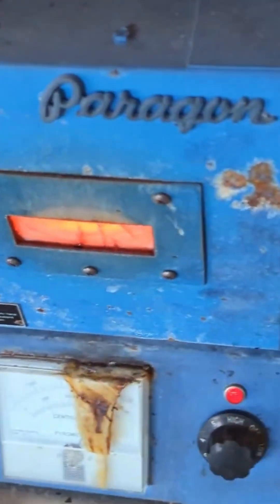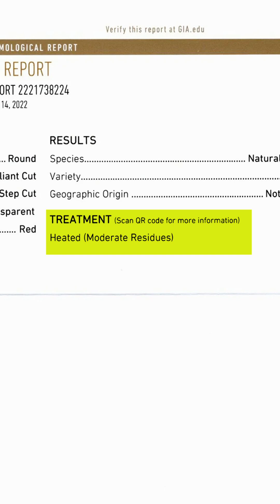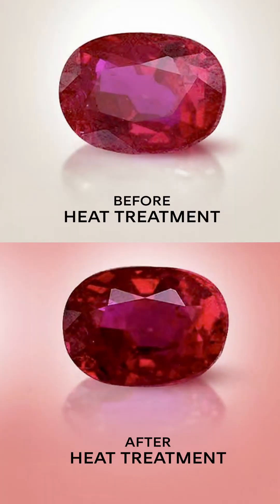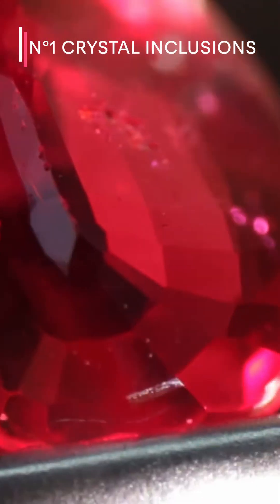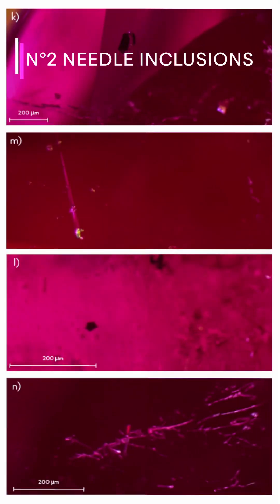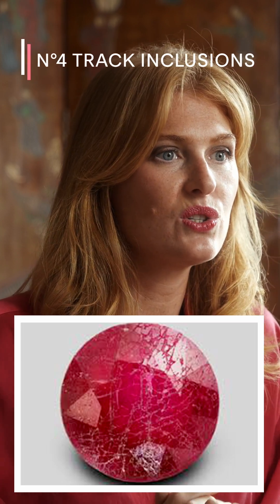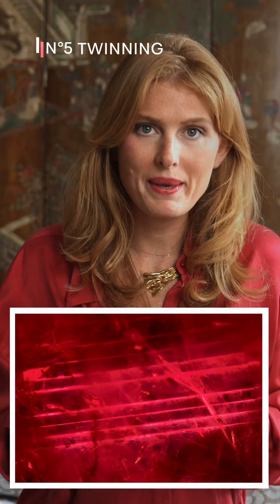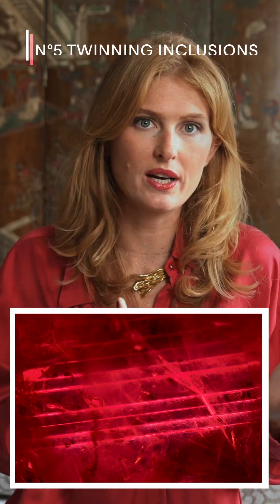Ruby Heat Treatment Explained | What Jewelers Never Tell You